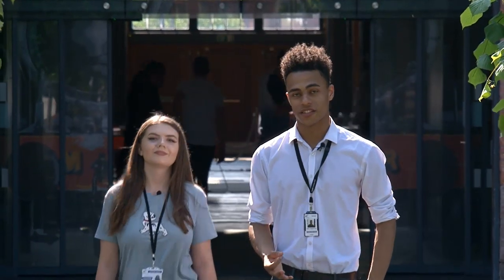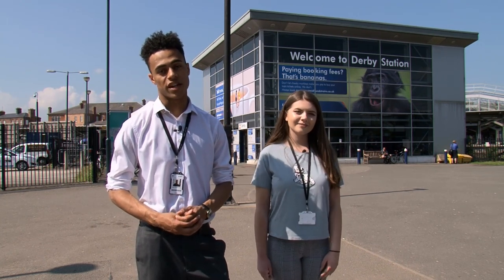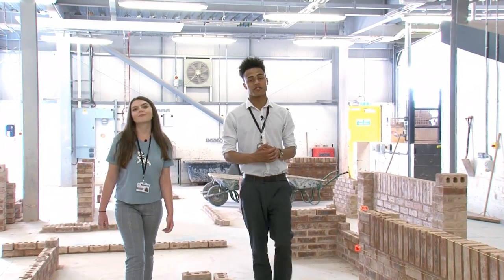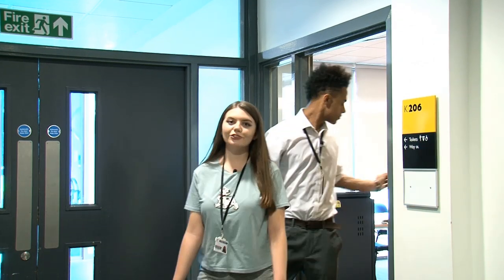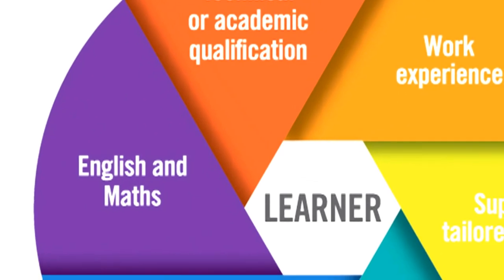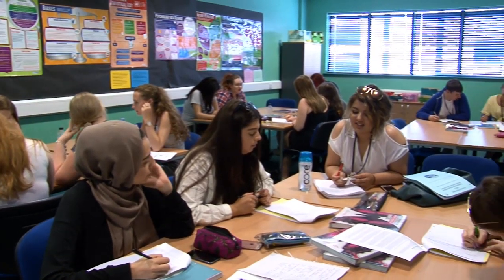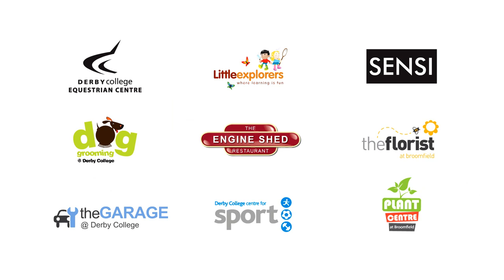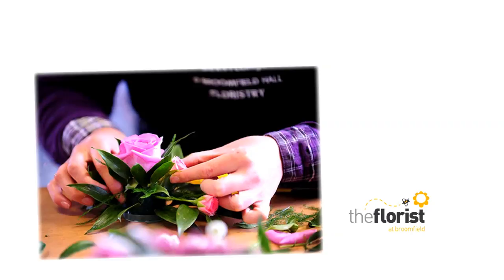Derby College Roundhouse Welcome